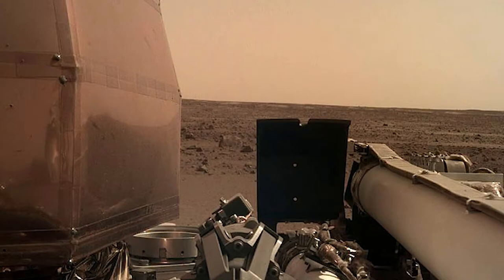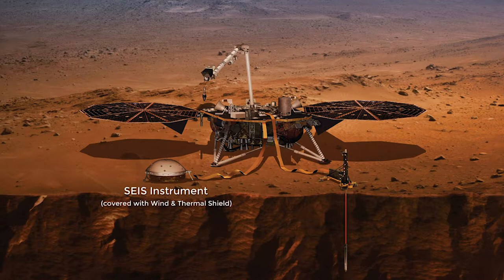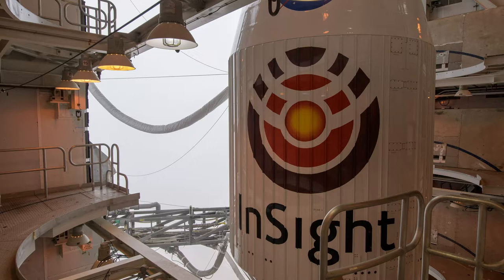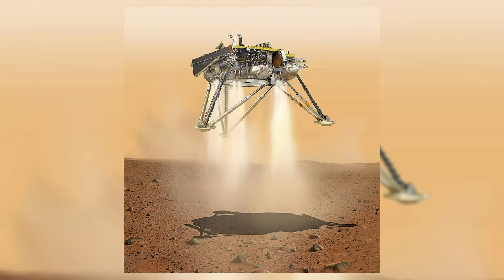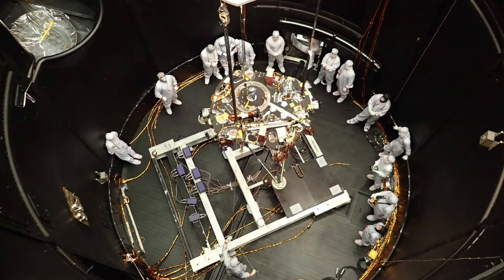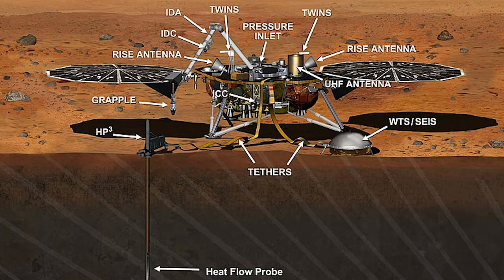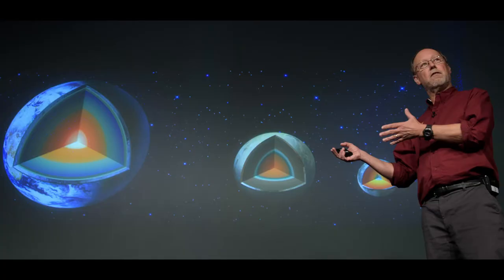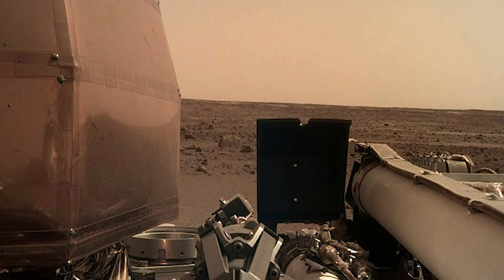Mars InSight: Everything You Need To Know (EYNTK)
Welcome to Everything You Need To Know about Mars InSight. Some of the many questions answered in this video: What does InSight mean? Who built it? When was it launched? What will it do on Mars? How much did it cost?